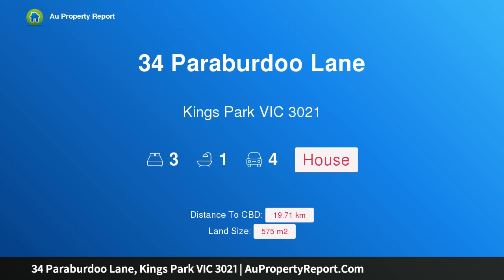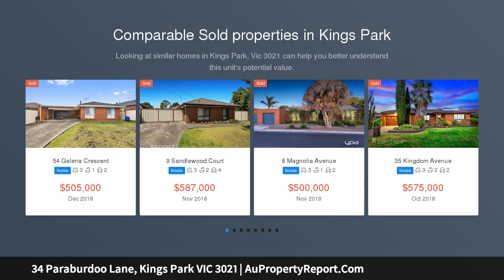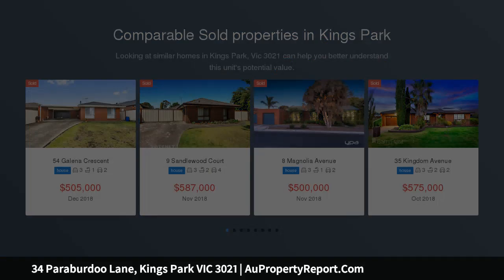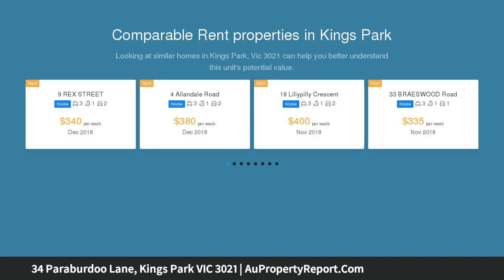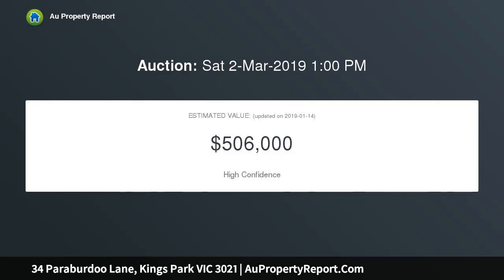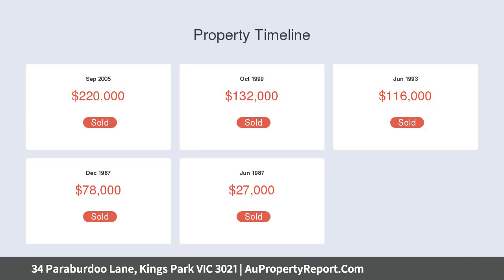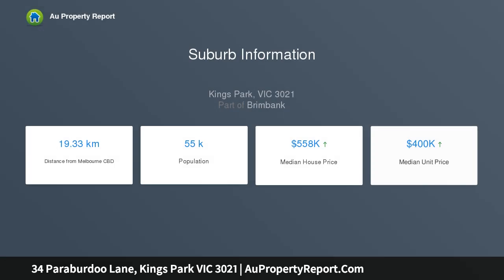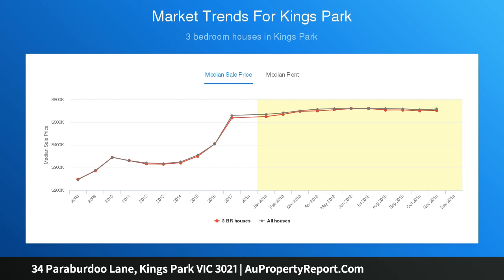34 Paraburdoo Lane, Kings Park VIC 3021 | AuPropertyReport.Com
34 Paraburdoo Lane, Kings Park VIC 3021
Property Type: house
Bedrooms: 3
Bathrooms: 3
Car Space: 4
Beautifully Presented Home!